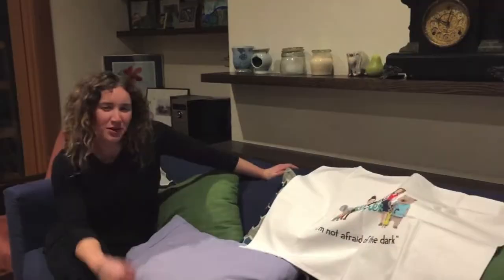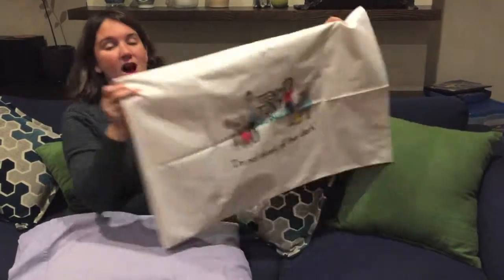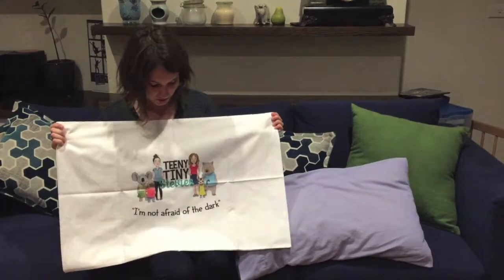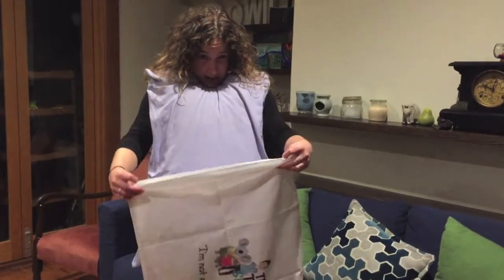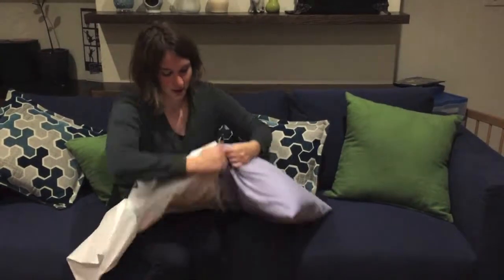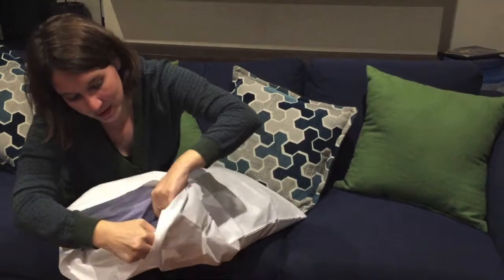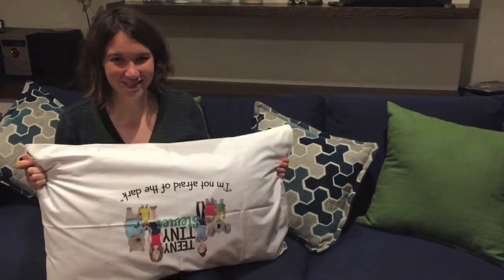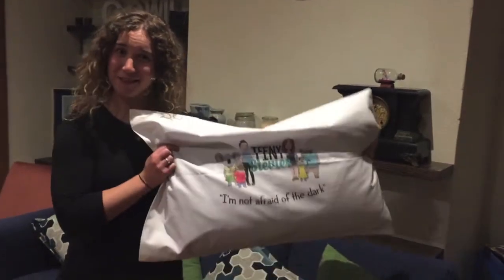Teeny Tiny Stevies: Show you how to fit a pillow case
While trying to sell you their merch.